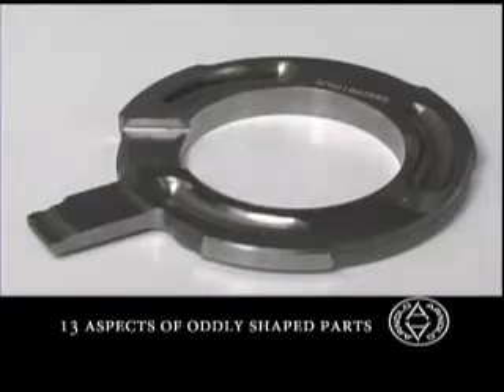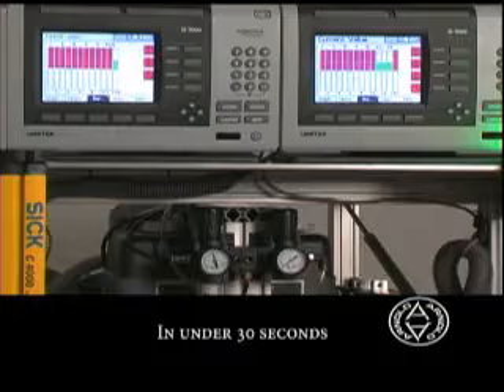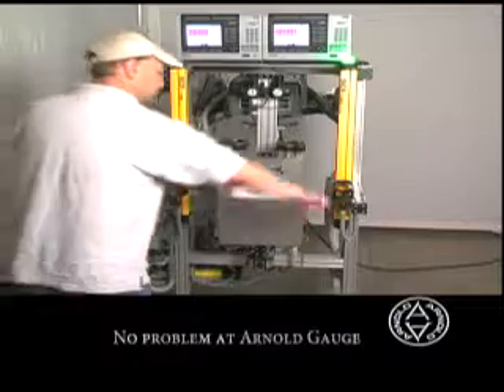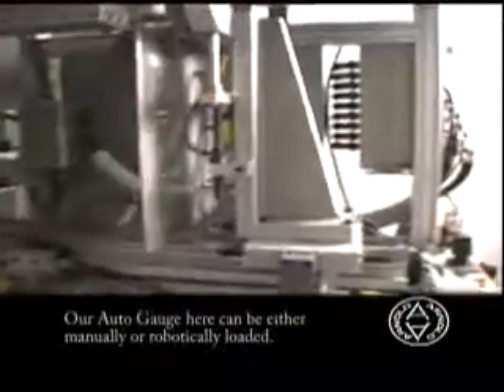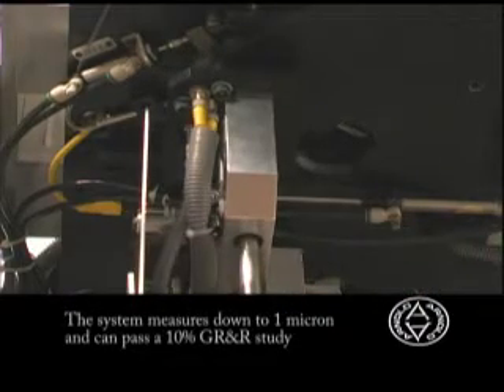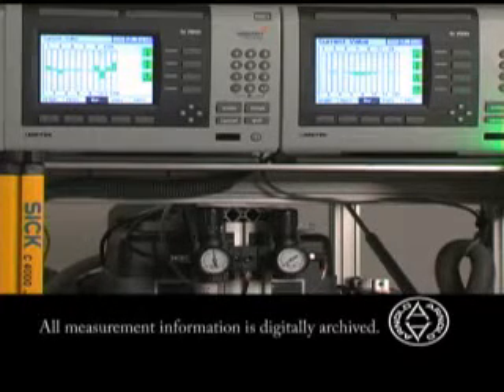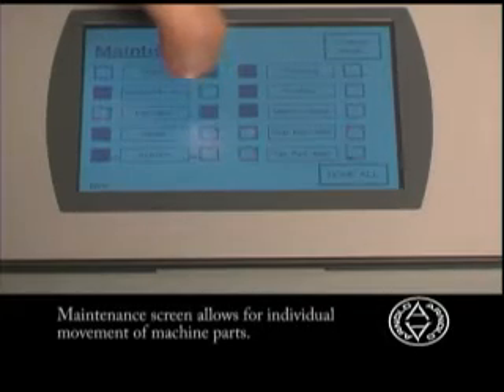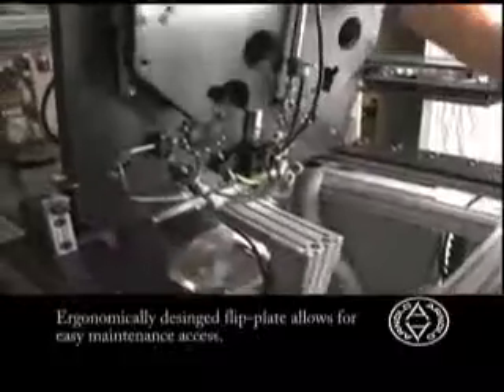Auto Gauge 12 16